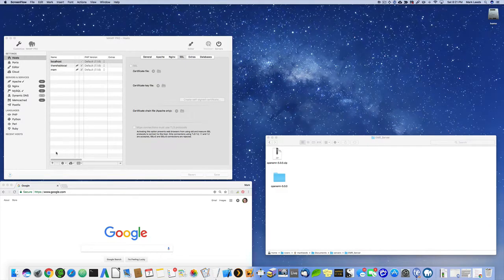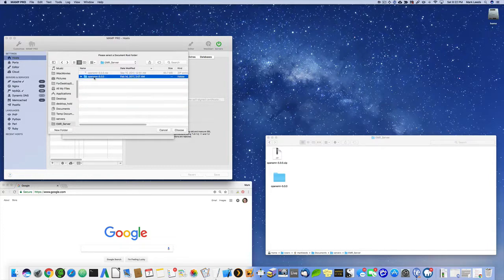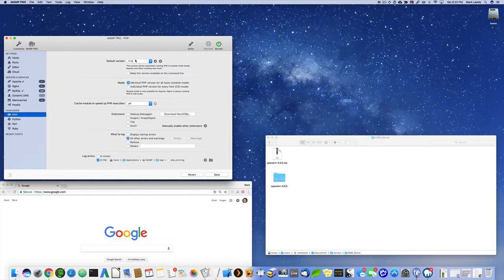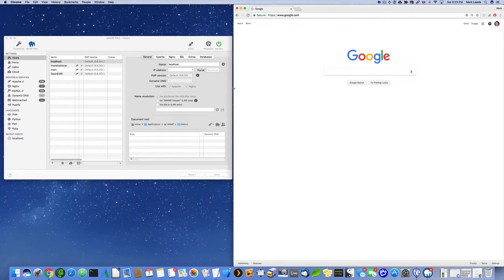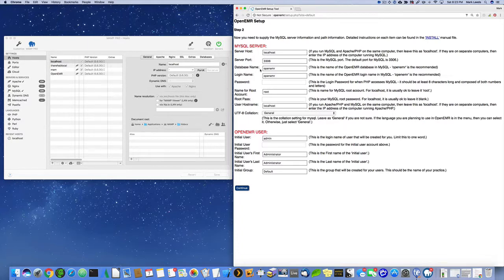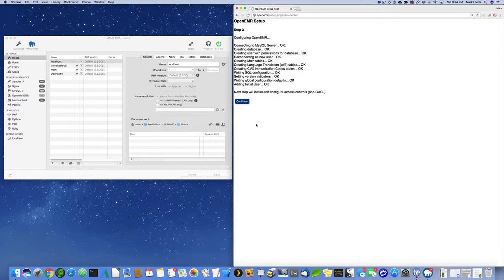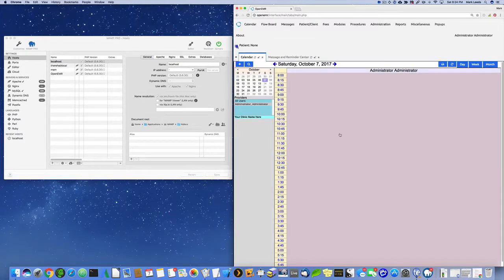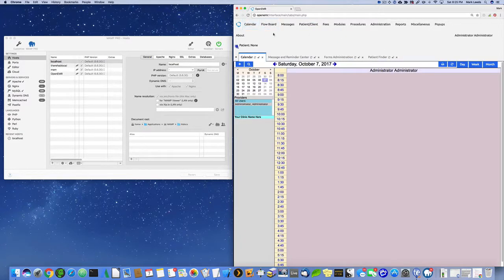Installing OpenEMR with Mamp Pro 4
To do this installation on your computer, you will need MAMP Pro and OpenEMR.  You can get these packages at the following locations:

I performed this installation on an Apple iMac. MAMP Pro is also available for Windows. The installation process is most likely very similar.

When you go to the OpenEMR download page at the link above, choose the Windows version, even if you are using a Mac. There is no Mac version, but the Windows version will work fine and it is in an easily opened Zip file. In fact, you could probably use the Linux version. There should be no difference really.

Don't forget to change the PHP version from 7.x to 5.x. I didn't know to do this when I first tried installing this version of OpenEMR and it inexplicably fails to install without any error message. Making this one change solved that problem.

Doing this installation with the free MAMP is a little different. One nice thing about MAMP Pro is that you can have your website directory (remember that the OpenEMR program is a website) anywhere you want and it can be named anything you choose.

If you had been using the free MAMP, you would have to copy the OpenEMR directory into /Applications/MAMP/htdocs and for the URL in your web browser, you would have typed "localhost" instead of "